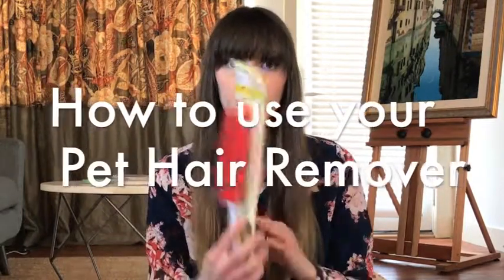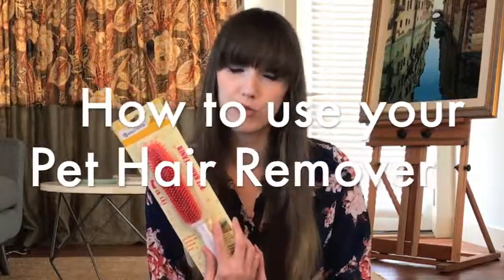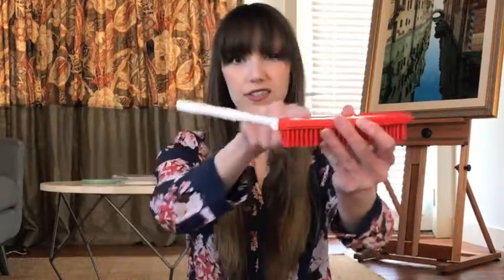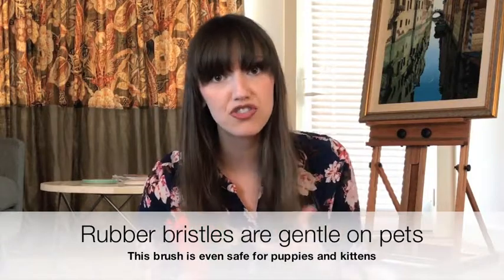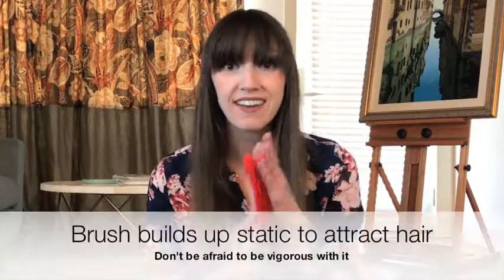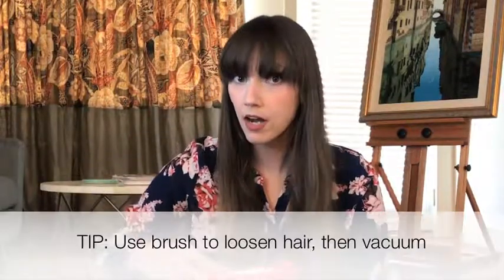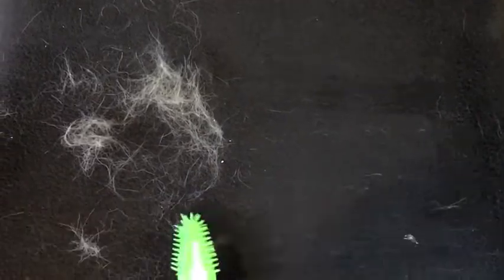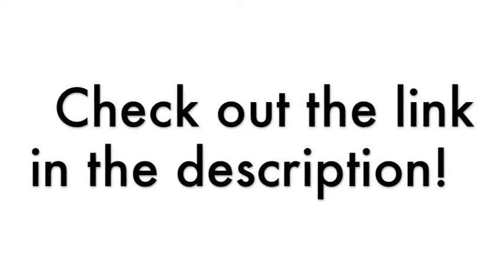HOW TO GET PET HAIR OUT OF CAR - And Everywhere Else!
This is the BEST tool for dog hair removal from your car, furniture, rugs, you name it!